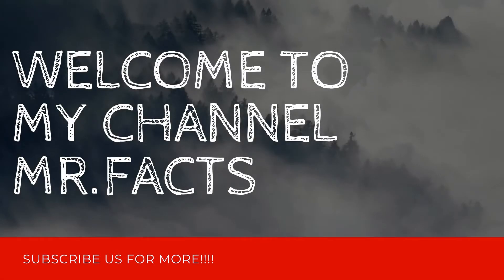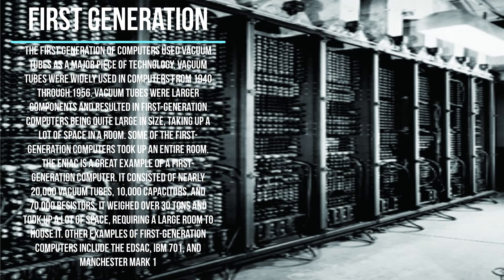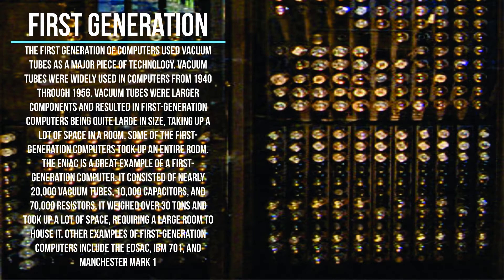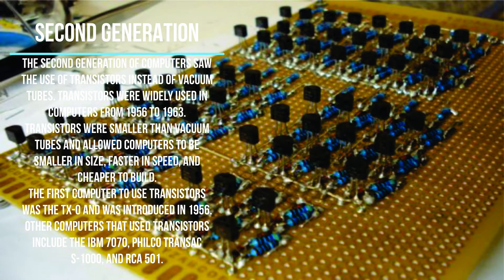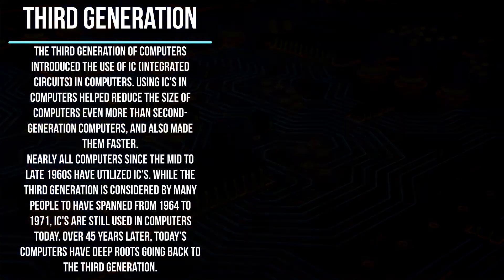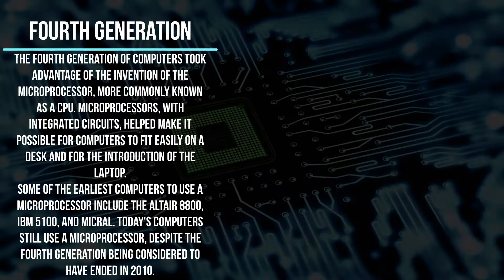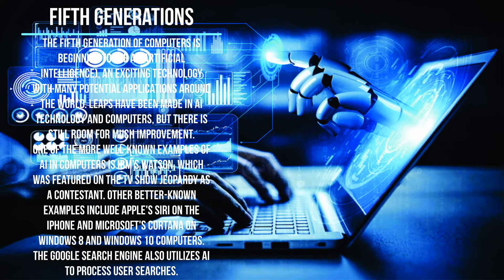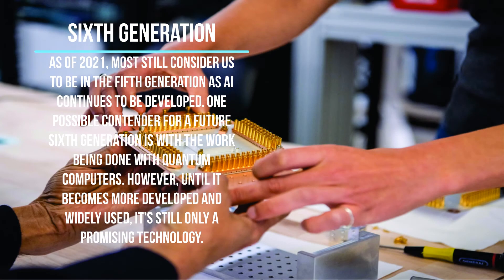What Are The Sixth Generations of Computer Technology?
In this video, I’ll Tell you What Are The Sixth Generations of Computer Technology?
Everything You Need to Know About Sixth Generations of Computer Technology?